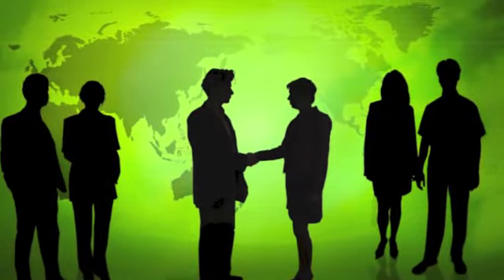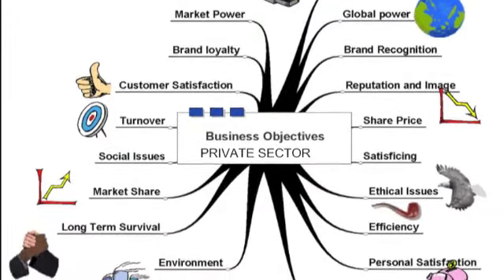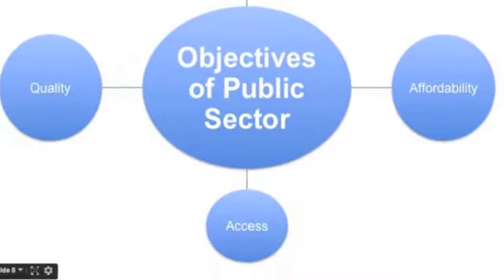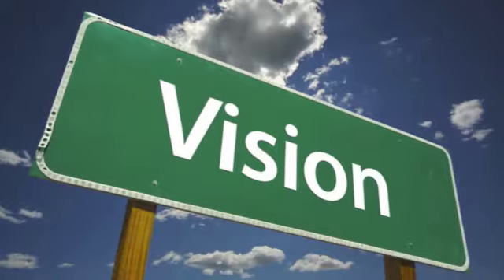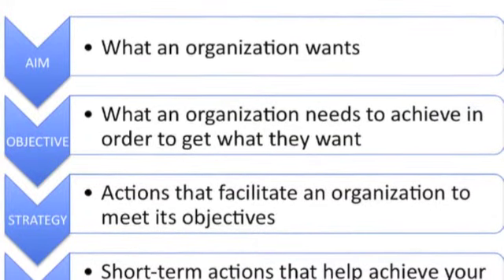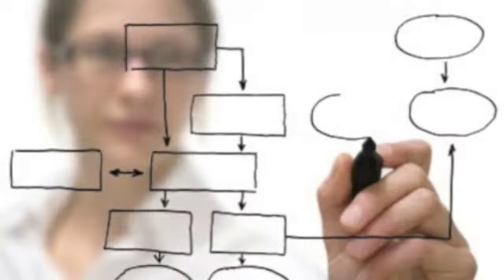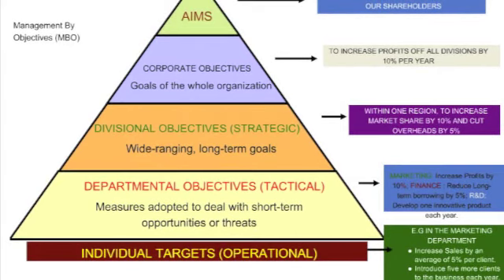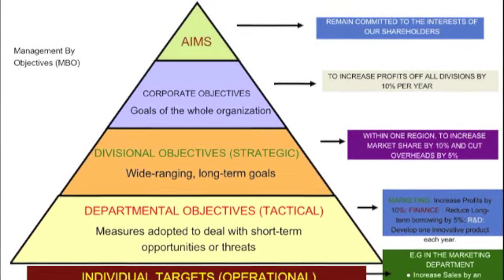Organizational Objectives IB Business and Management